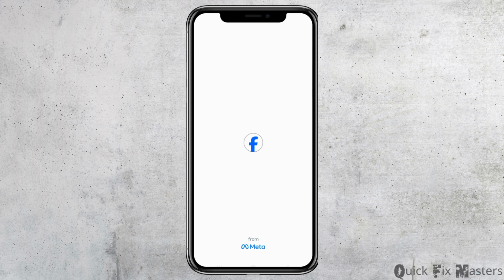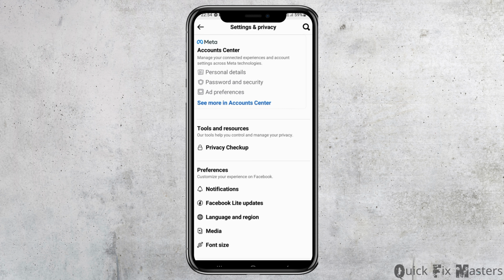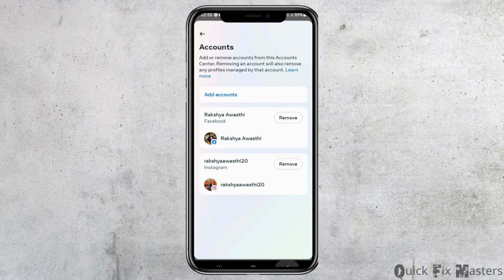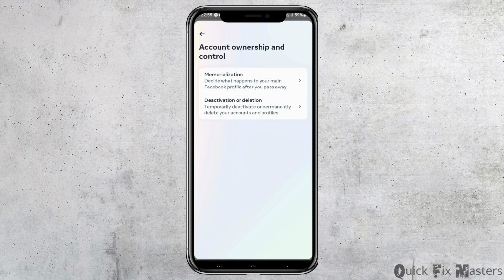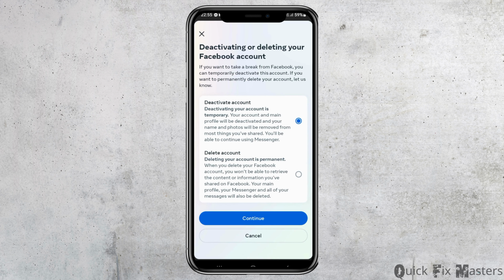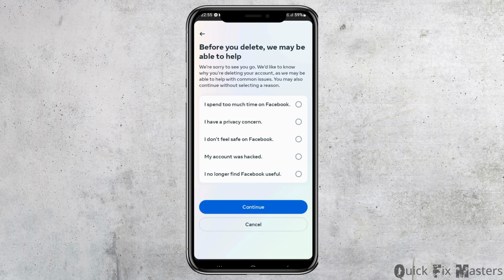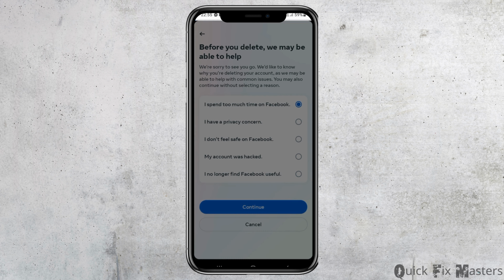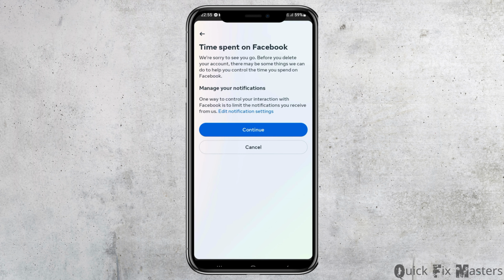How to Permanently Delete Your Facebook Account (2024) | Easy Steps!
Ready to say goodbye to Facebook on app for good? In this video, we'll show you the easy steps to permanently delete your Facebook account in 2024. Whether you're looking to take a break from social media or move on entirely, we've got you covered with this simple guide.

In this tutorial:
0:00 - Introduction
0:15 - How to Delete Facebook Account on Phone

Join us as we walk you through the process of permanently deleting your Facebook account. With clear, step-by-step instructions, you'll be able to bid farewell to Facebook hassle-free.

Take control of your online presence and reclaim your privacy by following our easy steps to permanently delete your Facebook account today!